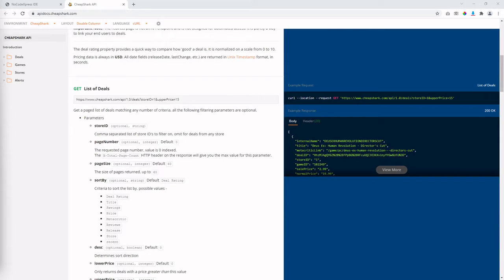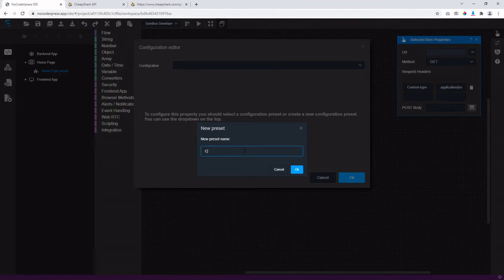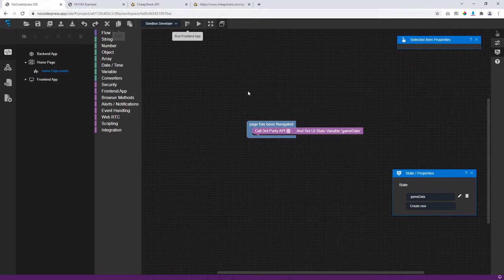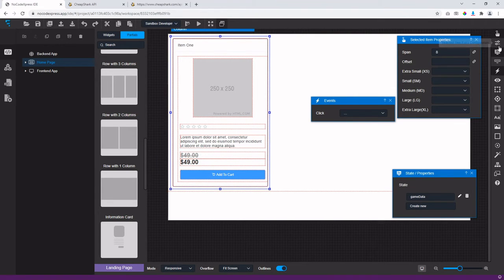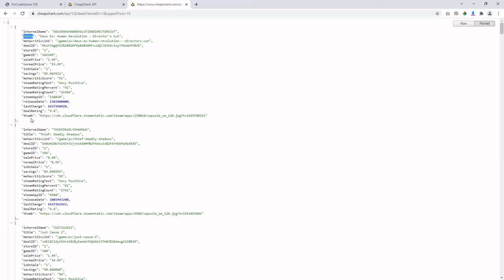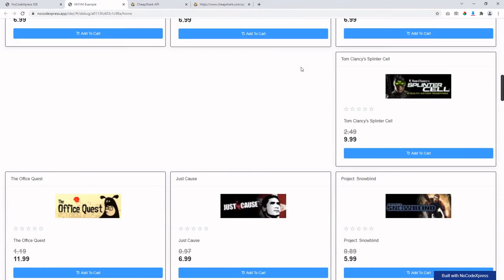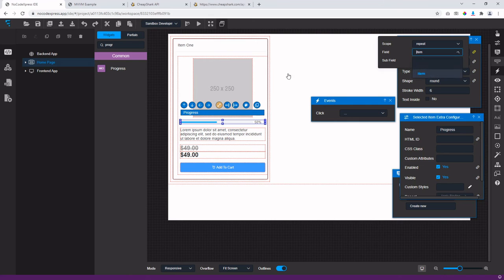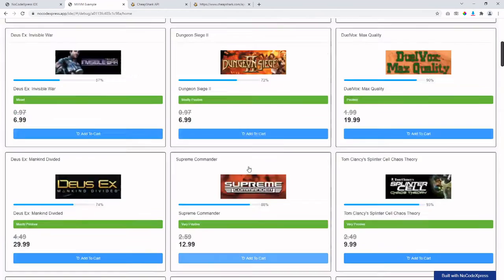Advanced No-Coding Feature - MVVM Design Pattern with No-Coding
Advanced No-Coding practices are the engineering best practices done with coding. To develop UIs NoCodeXpress allows developers to use MVVM (Model-View-ViewModel) design pattern by default.

You can find more information about how MVVM is used in angular in the following article;

This video demonstrates how you can use the MVVM pattern to integrate an API and bind data to UI elements quickly.  Not only does combining the MVVM pattern with no-coding speed up the development but also enables developers to solve more complex software development problems.